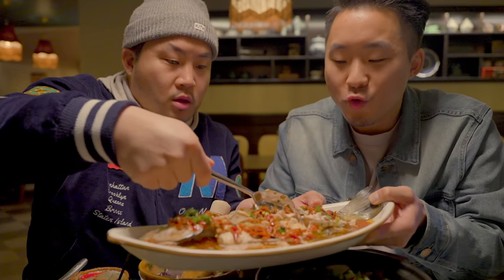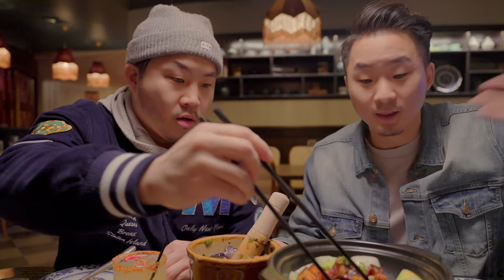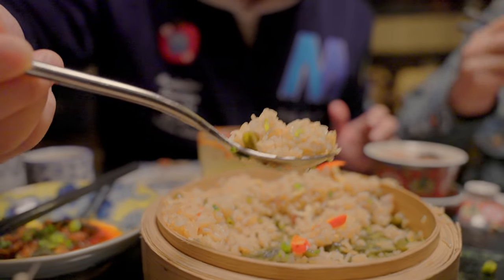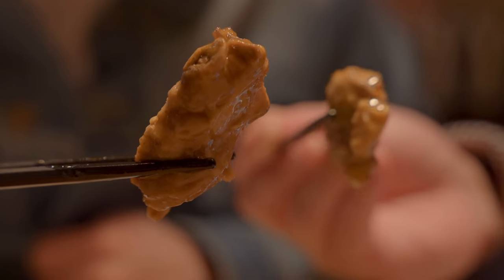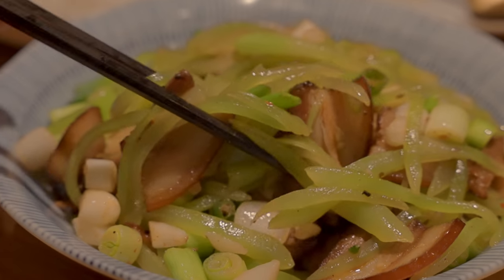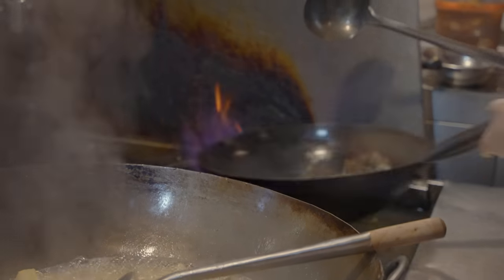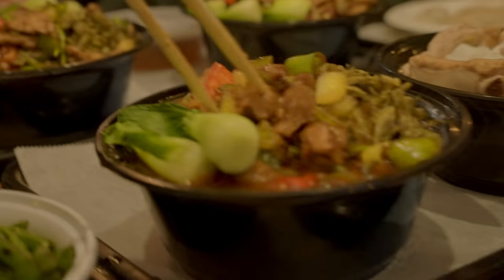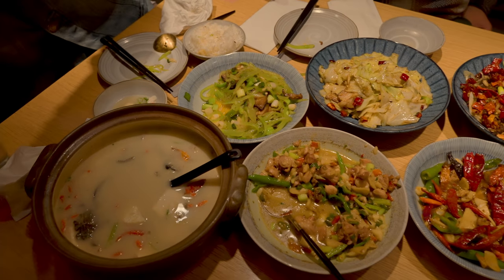If You Love SPICY Sichuan Food, Try THIS | Fung Bros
Do you think HUNAN food is better than SICHUAN?

FOLLOW THE FUNG BROS.

CAMERA //
EDITOR //